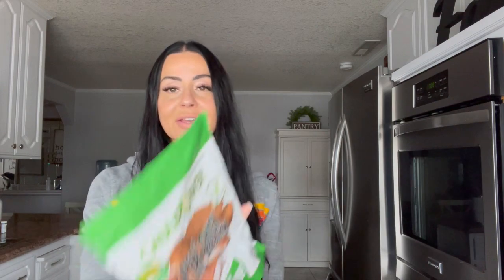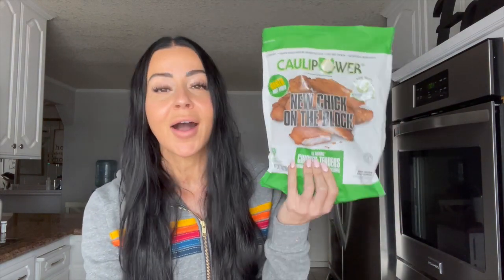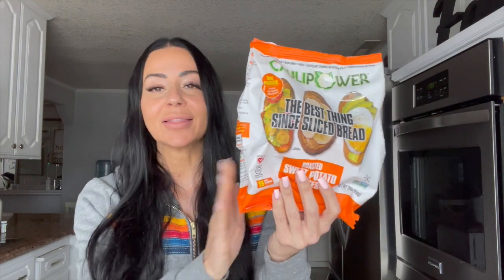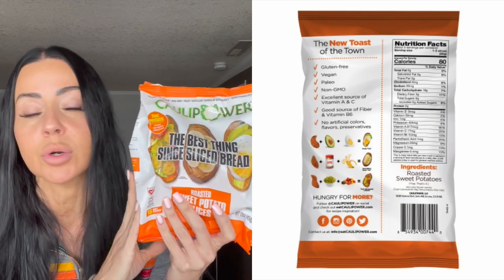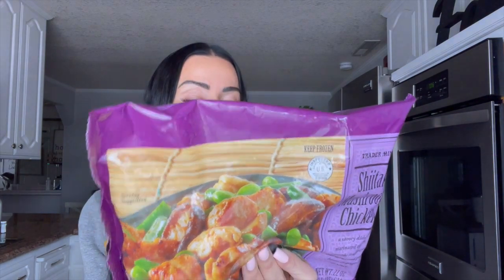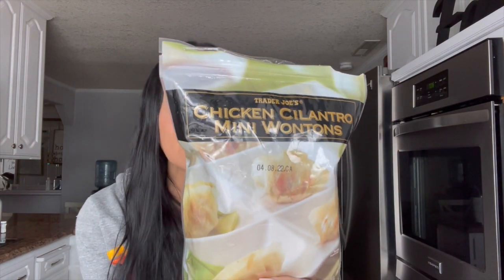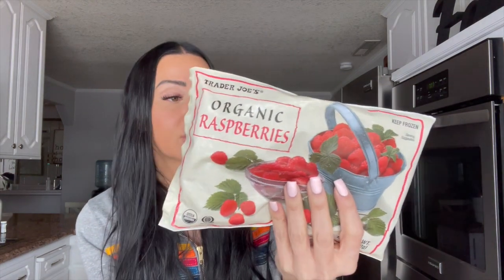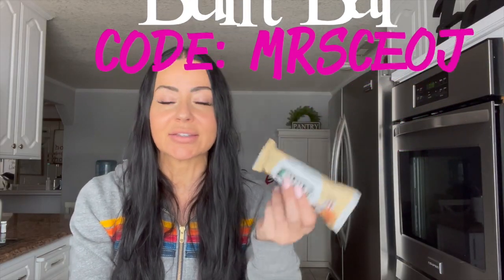HOW TO EAT ON A FLEXIBLE DIET | HEALTHY LIFESTYLE FAVS MARCH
The key to success with your healthy lifestyle is to enjoy the food you eat. Here are some of my favorite healthy lifestyle macro friendly finds for March

Caulipower Chicken
Caulipower Sweet Potatoes
Siete Mexican Wedding Cookies
Red Pepper Salad Topper Crunchies
Chicken and Cilantro Wontons Trader Joes
Chicken & Shitake Mushrooms Trader Joes
Organic Frozen Rasberries Trader Joes